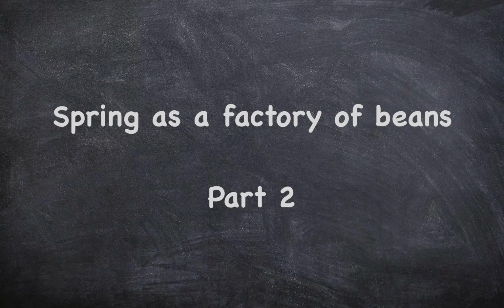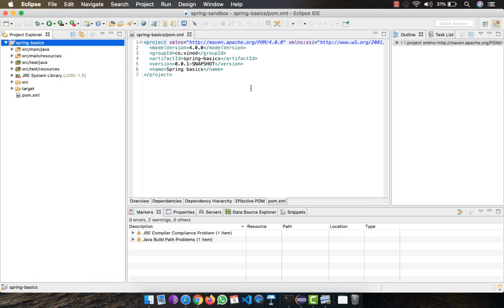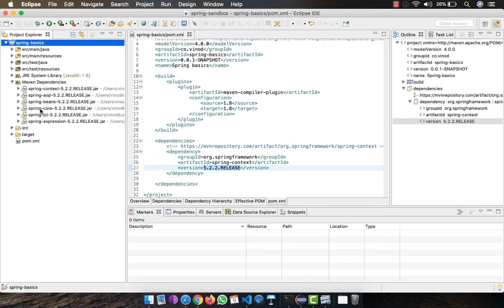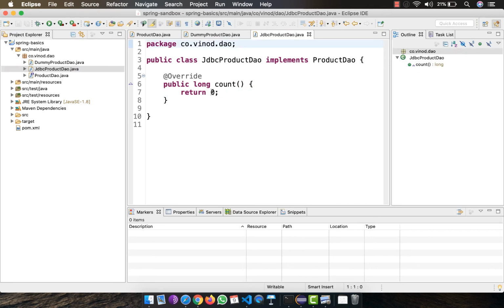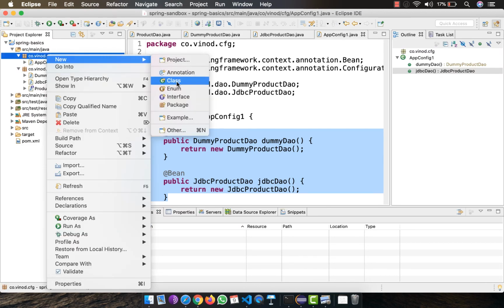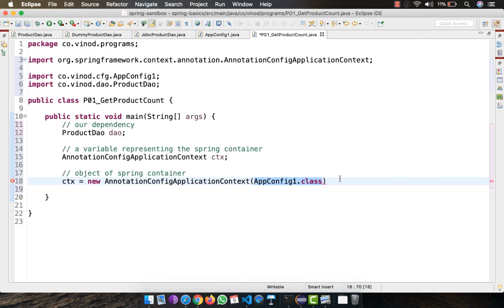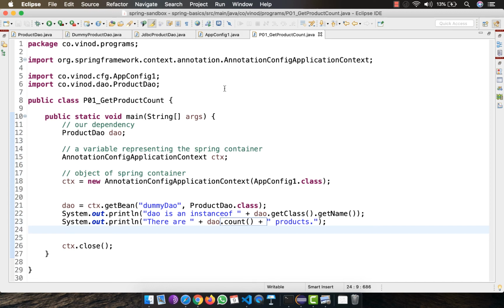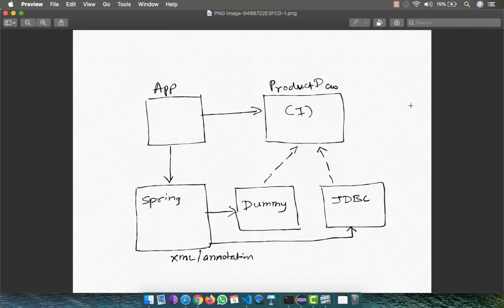Spring as a factory of beans Part 2